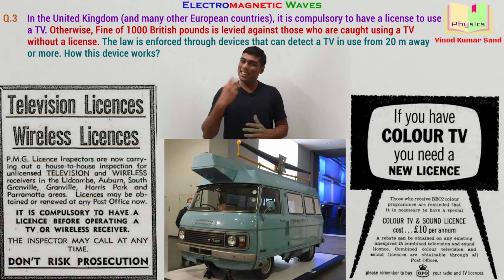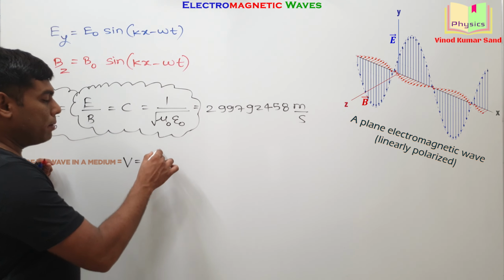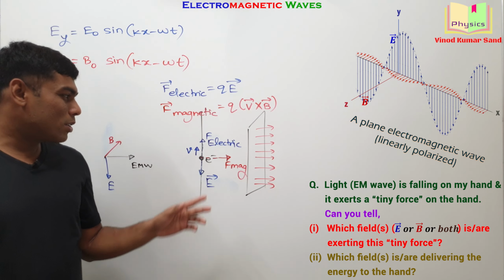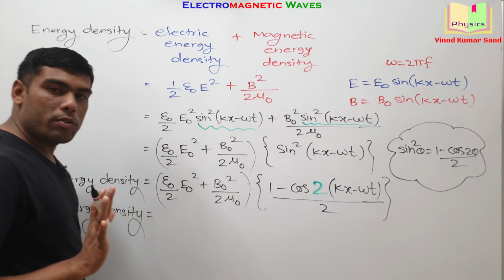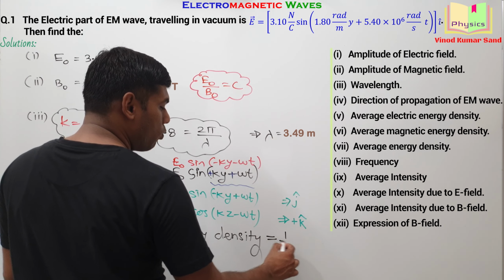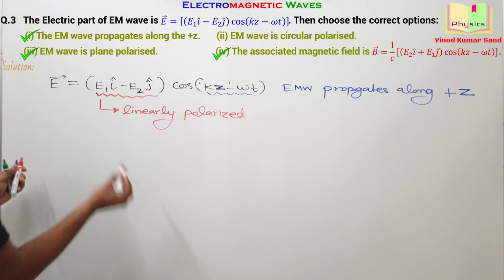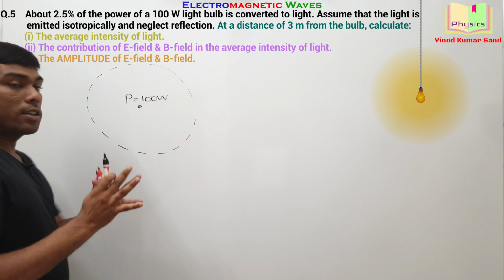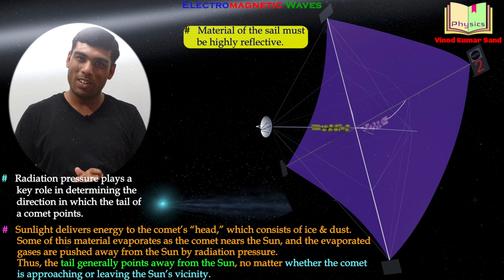Electromagnetic Waves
Hello Champs, 🤝

Timestamps            00:00:00
4 Brilliant QUESTIONS 00:00:10
INDEX 00:02:20
Source of Electromagnetic Waves 00:02:43
Properties of Electromagnetic Waves 00:03:33
Cause of Radiation Pressure 00:19:01
Poynting Vector 00:25:53
Intensity of Electromagnetic Wave 00:27:17
Energy Density of Electromagnetic Wave 00:31:56
Solved Questions 00:42:44
Answers of the 4 Opening Questions 01:17:11
CHECKPOINT 01:24:12
Answers of the CHECKPOINT 01:25:32

Happy Learning!!